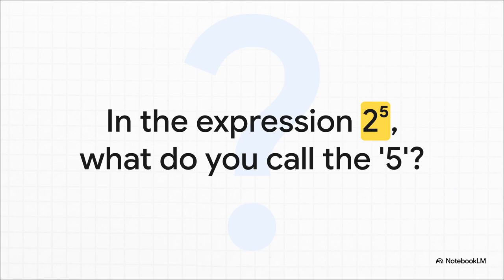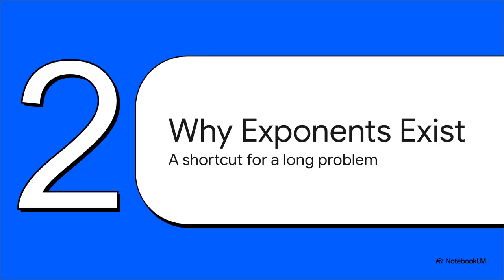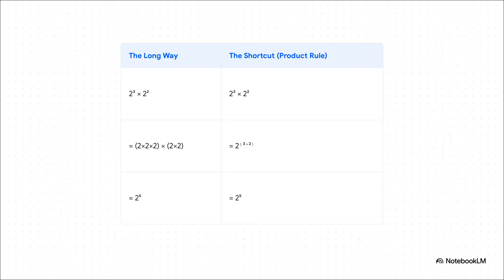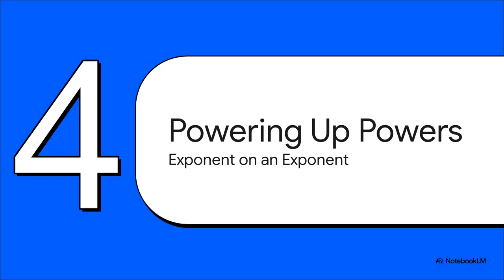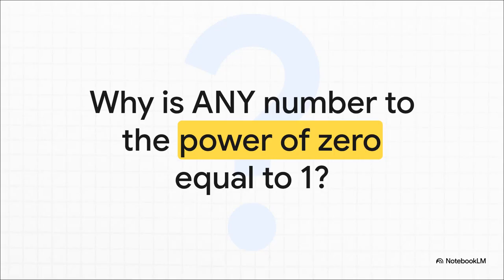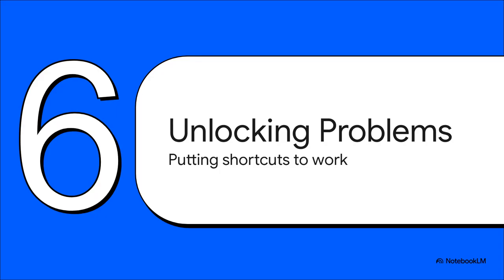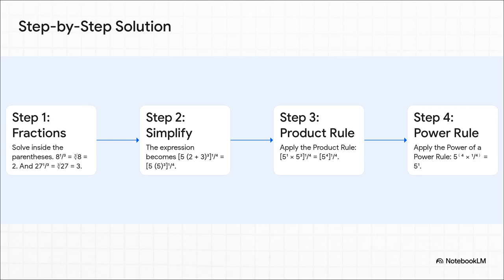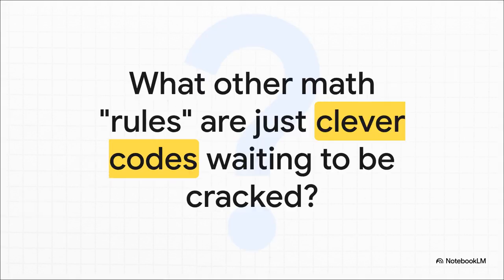Master Exponent Rules for Real Numbers | Class 9 Math Tutorial (Easy & Fast!)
Master the fundamental exponent rules for real numbers in this easy and fast Class 9 math tutorial. Whether you’re struggling with product rule, quotient rule, power of a power or handling zero, negative and fractional exponents, this lesson breaks down each concept step by step. By the end of the video, you’ll confidently apply exponent laws to simplify expressions, solve equations and tackle higher-level problems with accuracy and speed.

What You’ll Learn:
• Definition of exponents and real number bases
• Product rule: multiplying powers with the same base
• Quotient rule: dividing powers with the same base
• Power rule: raising a power to another power
• Zero exponent rule and its implications
• Negative exponents: rewriting and simplifying
• Fractional exponents: roots and rational powers
• Practical examples and common pitfalls

This concise guide is tailored for Class 9 students looking to strengthen their algebraic skills. Clear explanations, real-life analogies and worked examples ensure you grasp every rule without confusion. With focused practice problems, you’ll reinforce your understanding and build the confidence needed for exams and assignments.

Ready to boost your math performance? Hit play now and transform your approach to exponent rules!

Don’t forget to:
• Like the video if it helped you ace your exponents
• Share with classmates who need a quick revision

Explore our playlist for comprehensive coverage of algebra, geometry and number theory topics. Keep learning and stay ahead in your math journey!